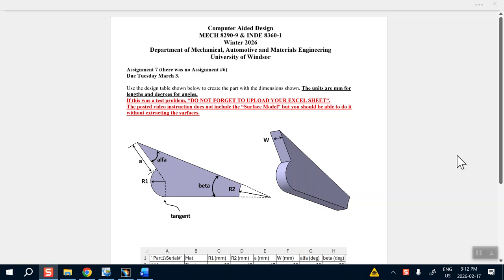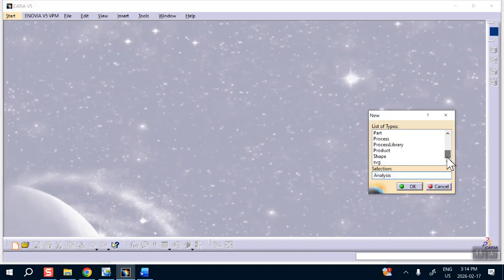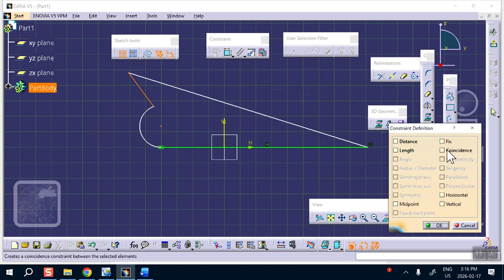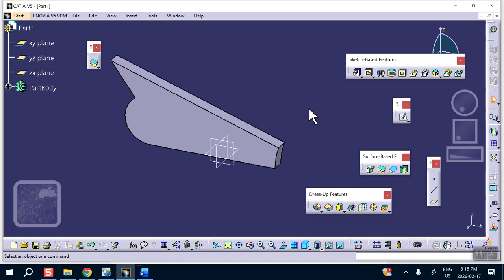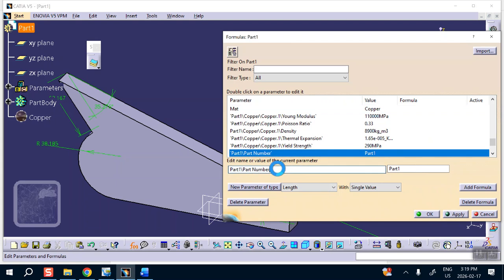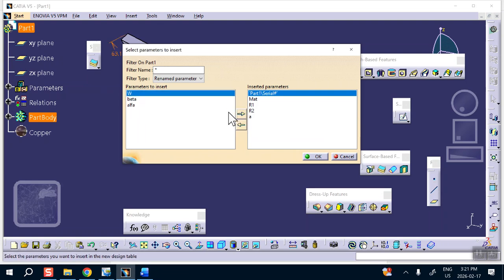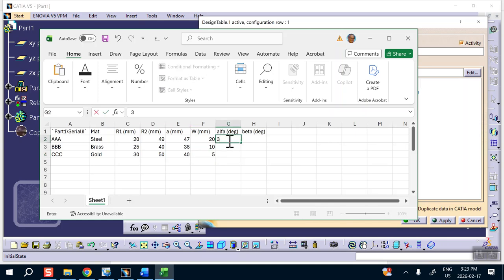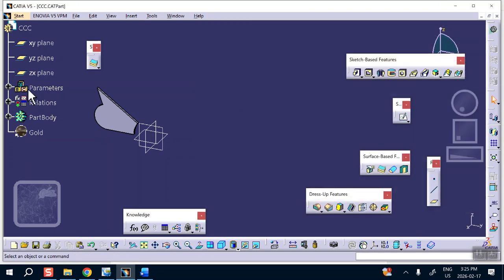Assignment W26 07 1 CAD Catia v5